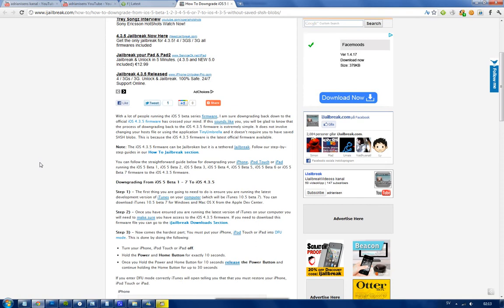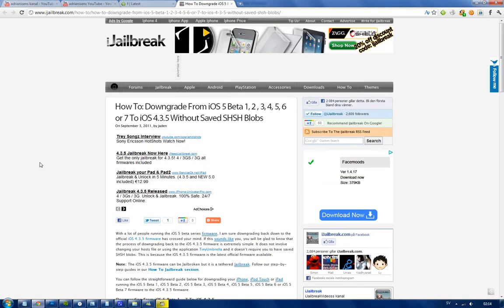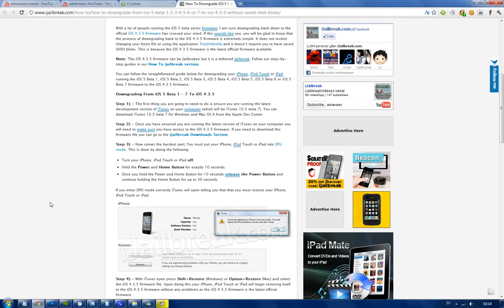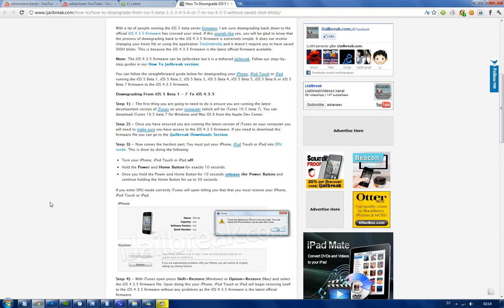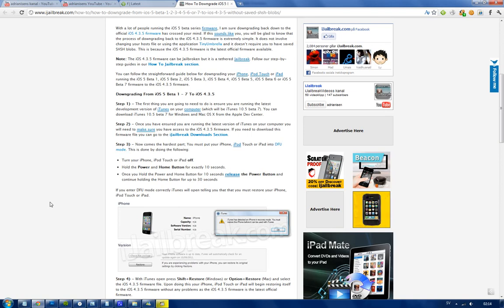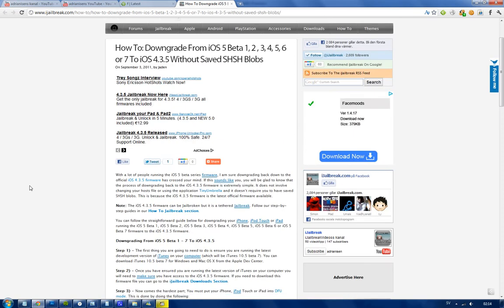Downgrade iOS 5 Beta 1, 2, 3, 4, 5, 6, 7 To 4.3.5 iPhone, iPod Touch & iPad Full Noob Tutorial!